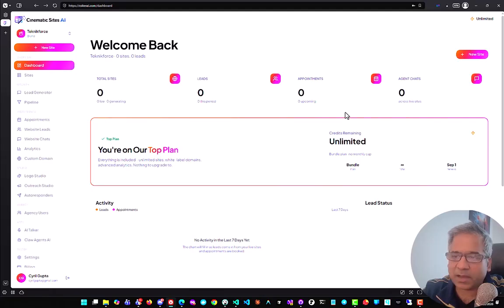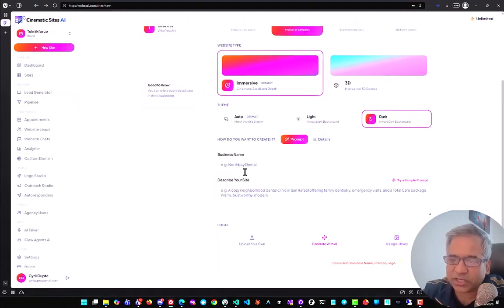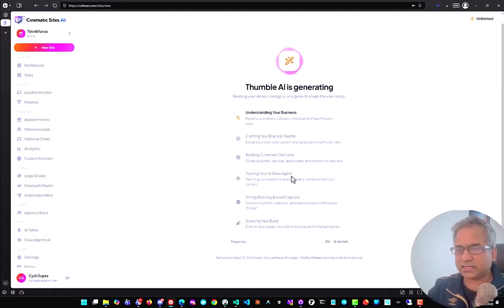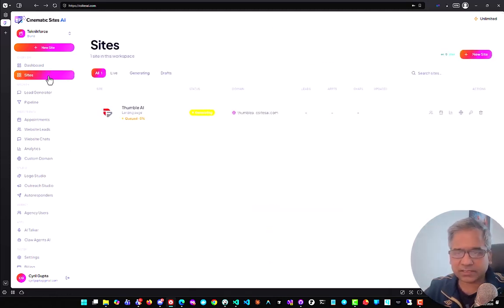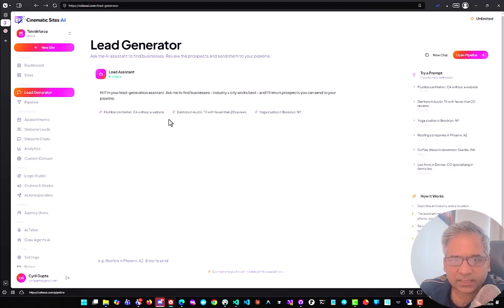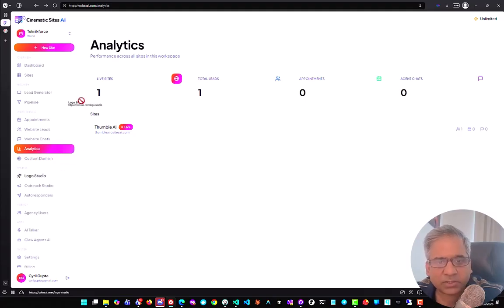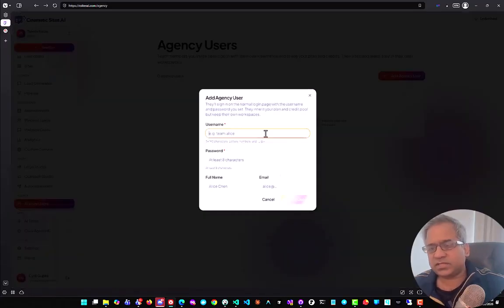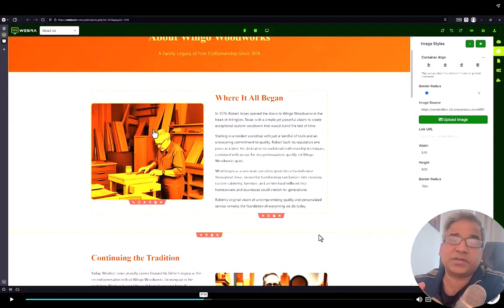Cinematic Sites Ai Review 2026: I Used it for 10 Days (My Results & Demo)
Cinematic Sites AI offers a simpler approach by letting you describe the website you want with a text prompt. Its AI agents can then handle tasks and prepare the website for launch.

Ready to see what Cinematic Sites AI can actually do? Let’s explore its features, pricing, upgrades, and overall value.

Our goal is to help you make the best purchasing decisions;s, however, the views and opinions expressed are ours only. As always, you should do your own due diligence to verify any claims, results,s and statistics before making any kind of purchase. Clicking links or purchasing products recommended on this page may generate income for this website from affiliate commissions, ns and you should assume we are compensated for any purchases you make.